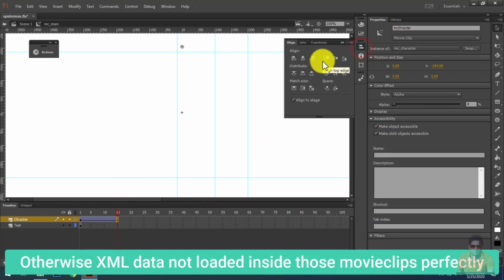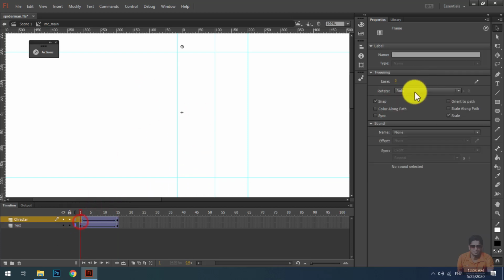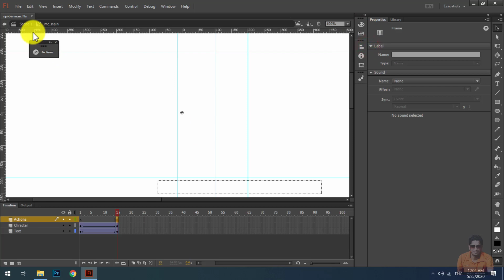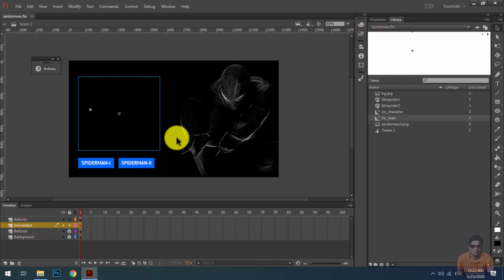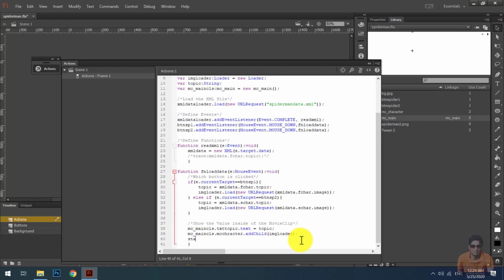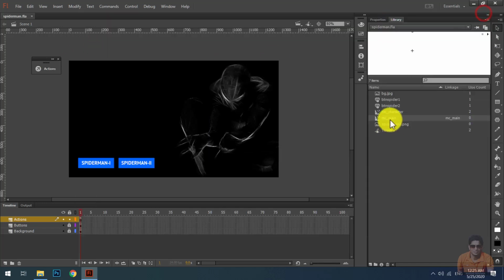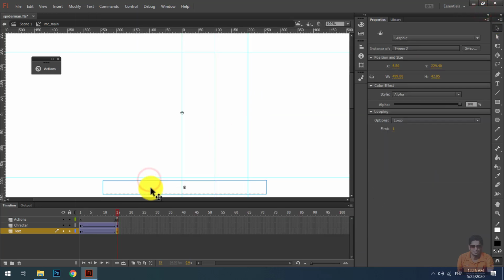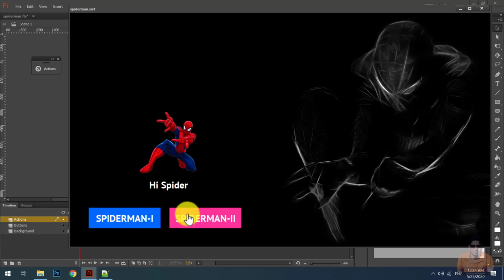Spiderman Interactive Flash Movie - III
This tutorial will explain to create a interactive movie by using Adobe Flash CS6. The name of this flash movies is Spideman. You can download the resource files by using following link.